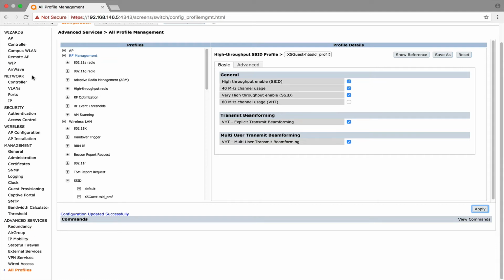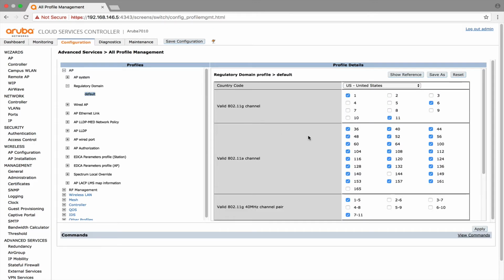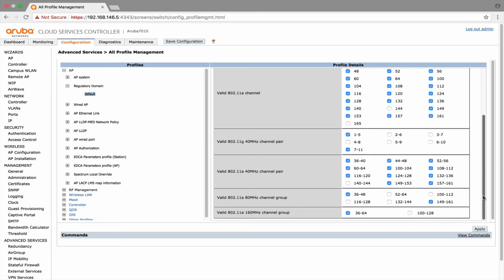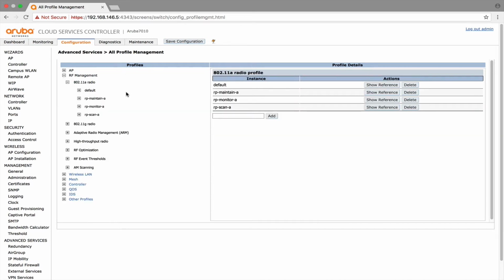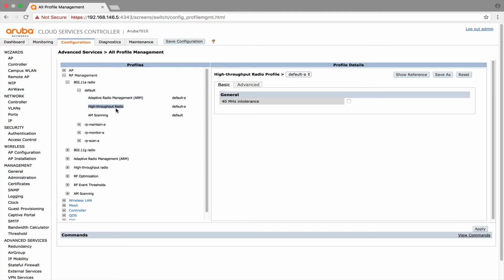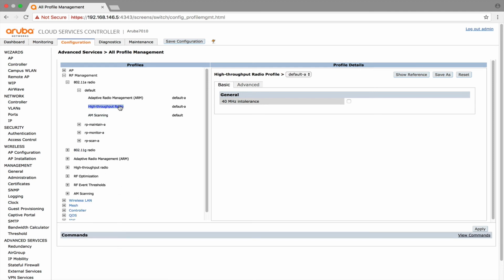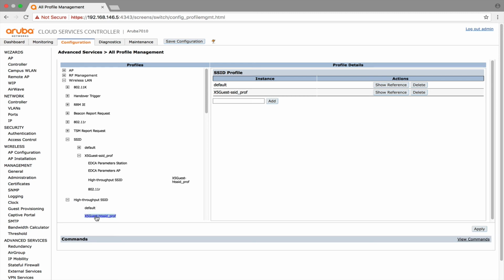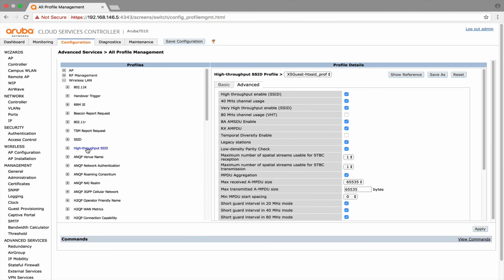Tuning Aruba wireless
Tuning ARM Power - Beacon Rates - DFS channels - Channel Width